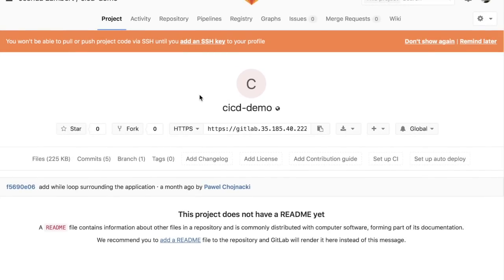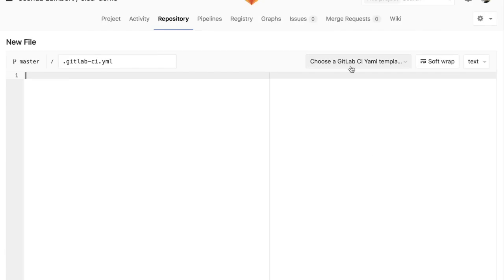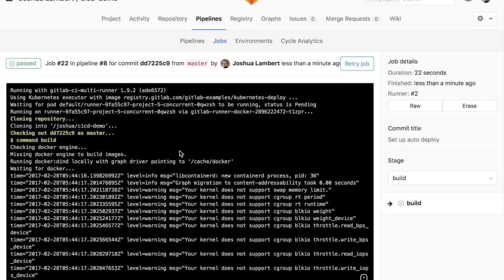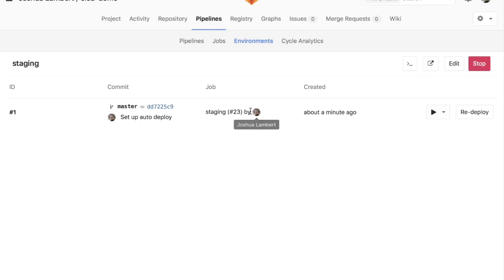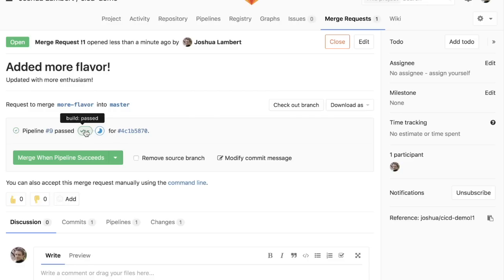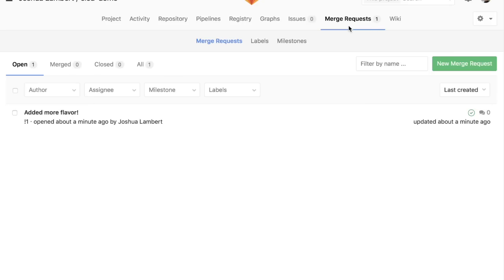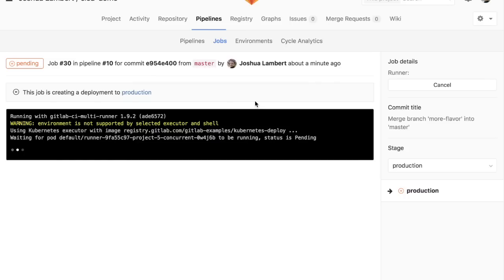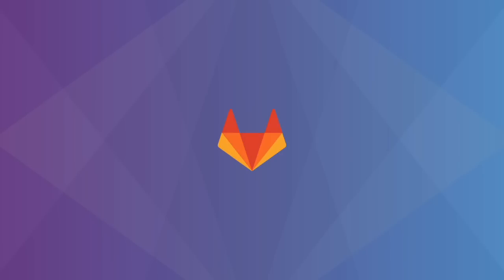Demo: CI/CD with GitLab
Product Manager Joshua Lambert shows how easy it is to set up a new project with CI/CD in GitLab, helping you to ship better features, faster.

GitLab CI/CD is available on GitLab Community Edition (CE) and GitLab Enterprise Edition (EE).